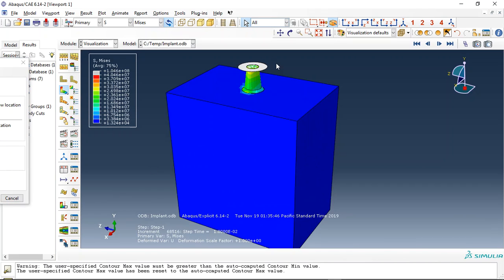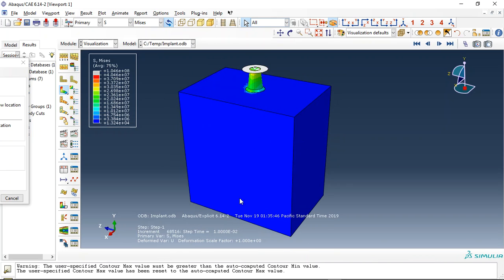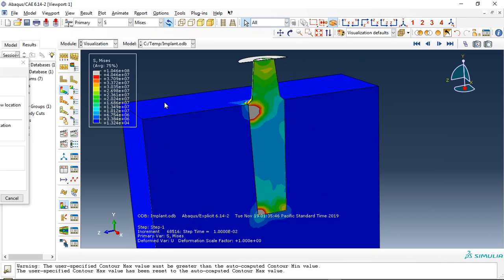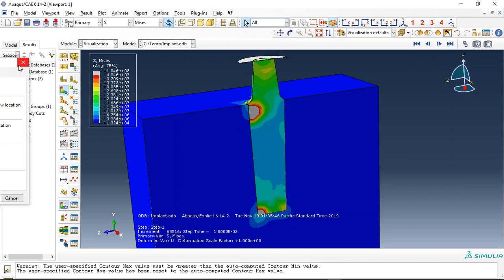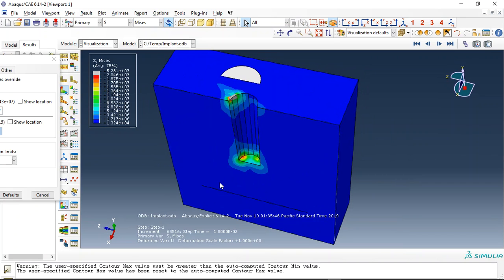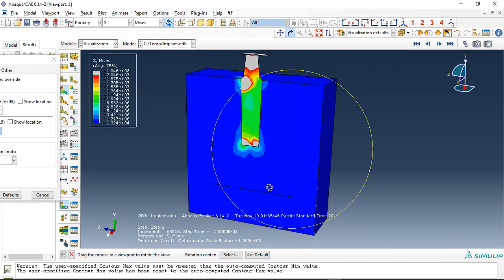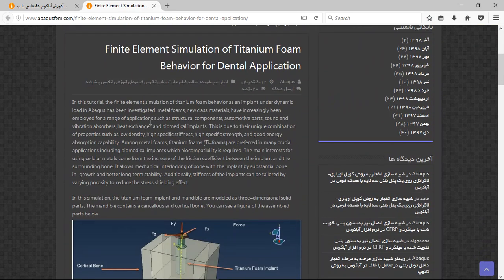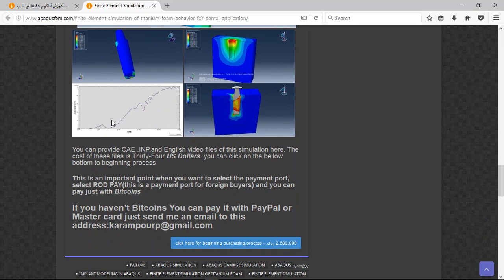Finite Element Simulation of Titanium Foam Behavior for Dental Application